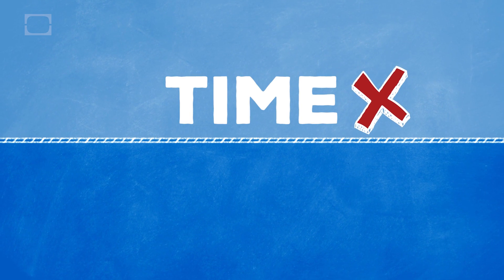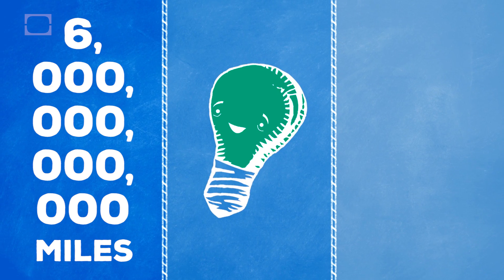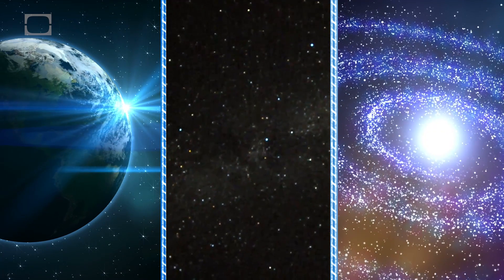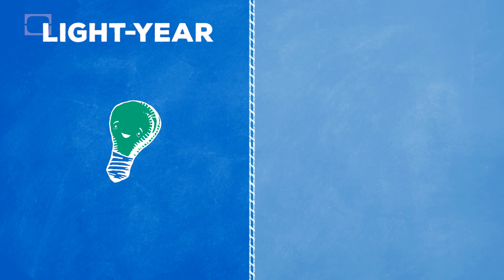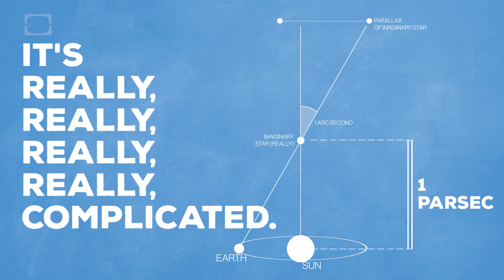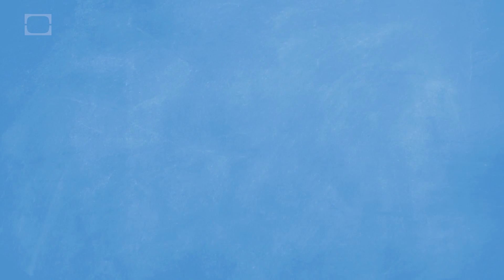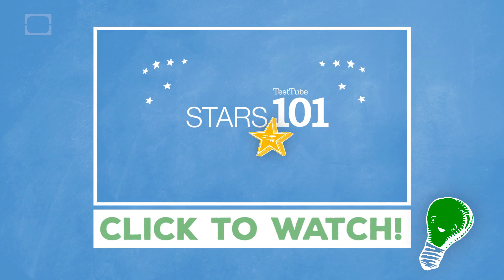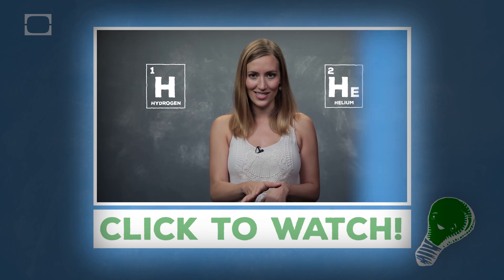What Is A Light-Year?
Sure, Mars may be 4.35 Light-Minutes away, but did you know that a Light-Year is actually a unit of distance?

TestTube 101 is a new series that explains everything you wanted to know about the world around you with simple, fun and humorous videos. Learn about space, the earth, chemicals and more with these video cliff notes for your inner scientist.